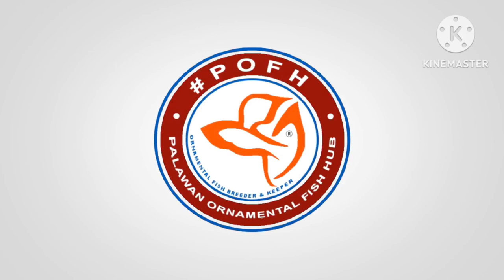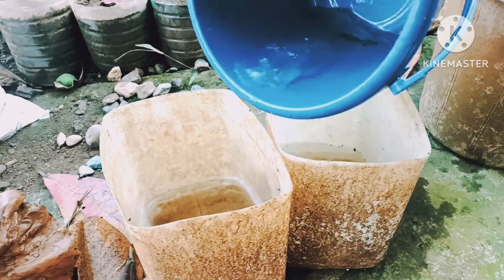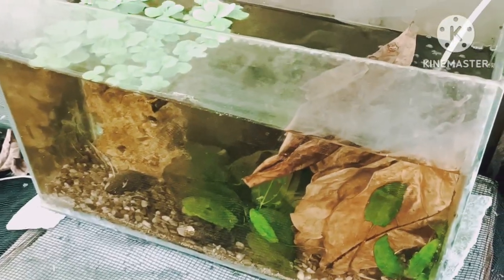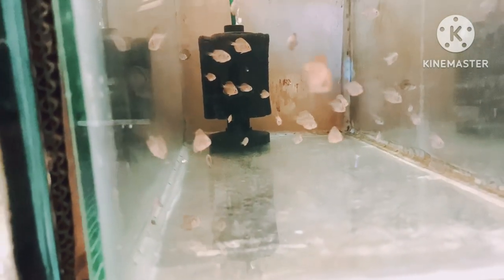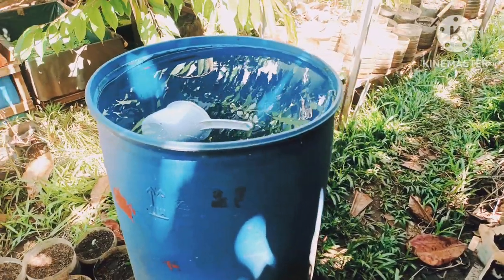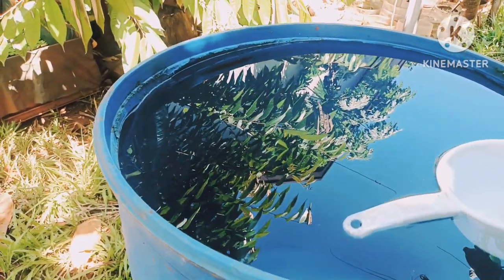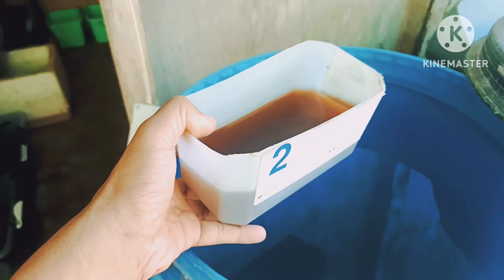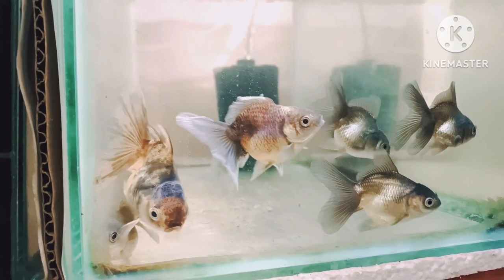Must watch Water Stocking One of the key Success in breeding ornamental fish such as goldfish